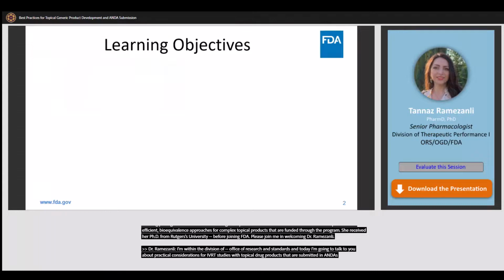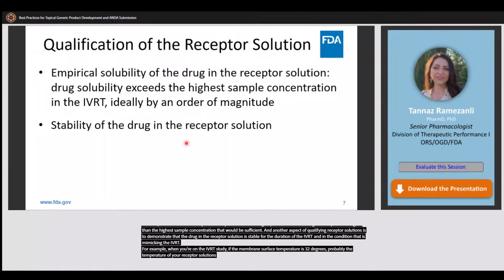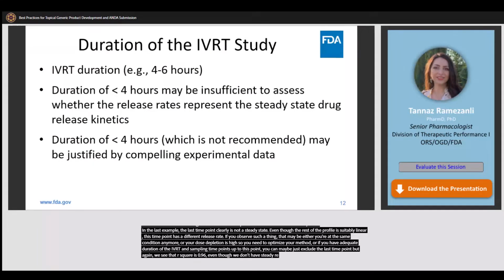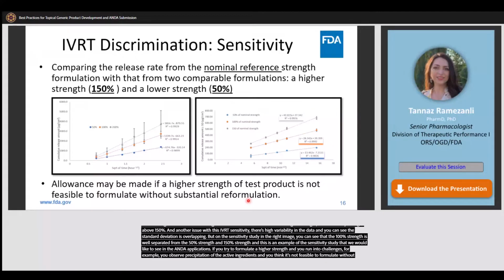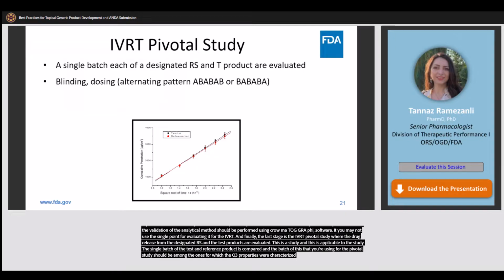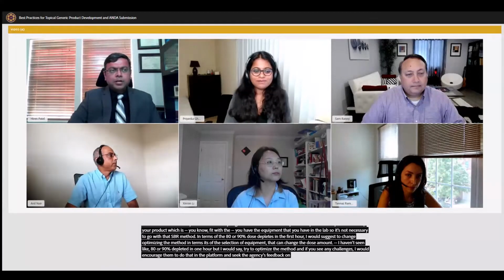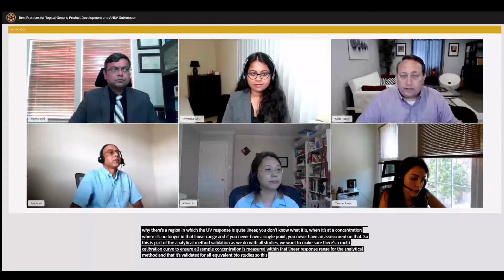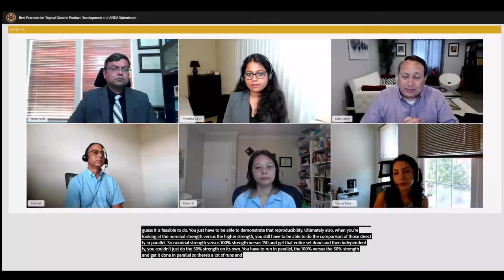Best Practices for Topical Generic Product Development and ANDA Submission – Session 2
Tannaz Ramezanli, PhD, Pharmacologist from the Division of Therapeutic Performance (DTP-I) presents the Practical Considerations for IVRT Studies with Topical Products Submitted in ANDAs. Following the presentation is the Q&A panel discussion on IVRT Studies with Topical Products moderated by Priyanka Ghosh, PhD, Acting Team Lead from the Division of Therapeutic Performance (DTP-I) with Xiran Li, PhD, Staff Fellow of the Division of Bioequivalence II (DB-II), Anil Nair, PhD, Team Leader of the Division of Bioequivalence II (DB-II), Hiren Patel, PhD, Staff Fellow of the Division of Bioequivalence II (DB-II), Tannaz Ramezanli, PhD, Pharmacologist from the Division of Therapeutic Performance (DTP-I), and Sam Raney, PhD, Associate Director for Science of the Office of Research and Standards.

Timestamps

01:13 – Practical Considerations for IVRT Studies with Topical Products Submitted in ANDAs

33:35 – Q&A Panel on IVRT Studies with Topical Products

SPEAKERS:

Tannaz Ramezanli, PhD
Pharmacologist
DTP-I | ORS | OGD | FDA

FDA PANELISTS:

Moderator:
Priyanka Ghosh, PhD
Acting Team Lead

Xiran Li, PhD
Staff Fellow
DB-II | OB | OGD | FDA

Anil Nair, PhD
Team Leader

Hiren Patel, PhD
Staff Fellow

Tannaz Ramezanli, PhD
Pharmacologist

Sam Raney, PhD
Associate Director for Science
ORS | OGD | FDA